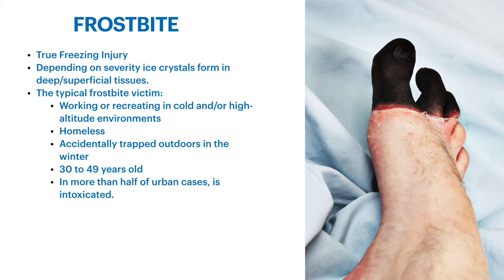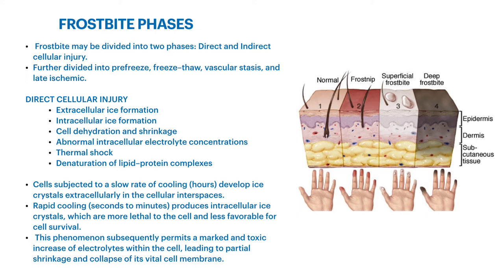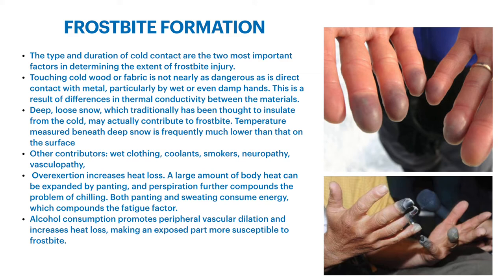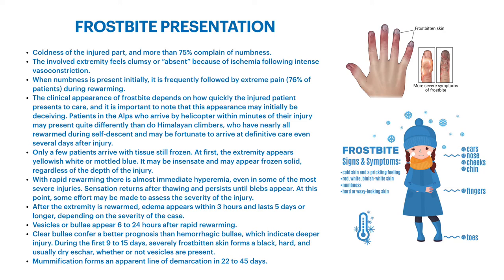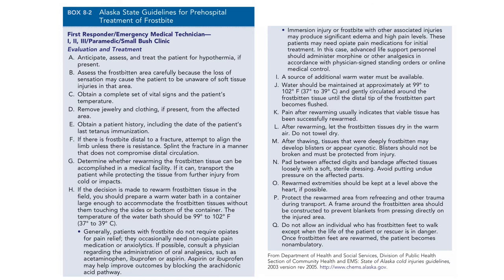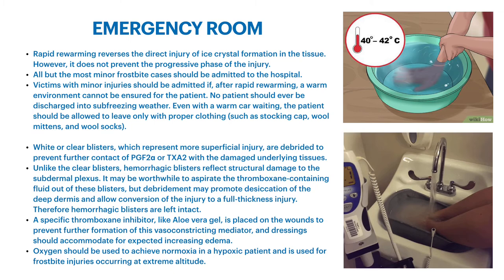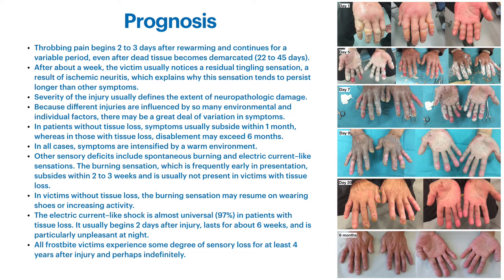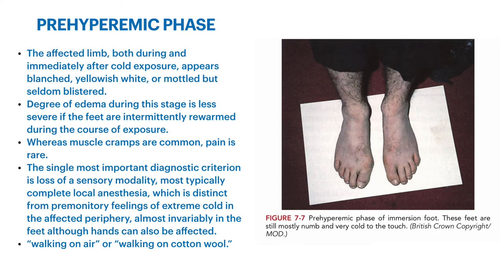COLD INJURIES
COLD INJURIES  [Frostbite, Trenchfoot, Pernio, Cryoglobulinemia, Cold Urticaria]

Hi there! Welcome to the Burns and Bites lecture series. This is a 2-part series that covers Burn Wound Care, Frostbite Wound Care, and Non-Freezing Cold Injuries. These topics are based off of Auerbach's Wilderness Medicine Textbook and University of Utah's AWLS Manual. These videos are meant to give you an introduction to these topics, but they in no way substitute hands on training for these rescue and treatment scenarios.

If you have any questions, corrections or updates to the lectures based on evolving practices, please post them in the comments below.